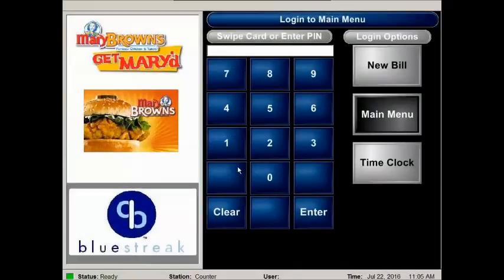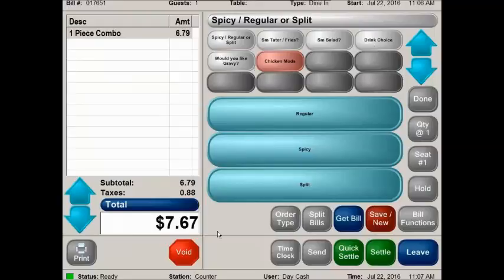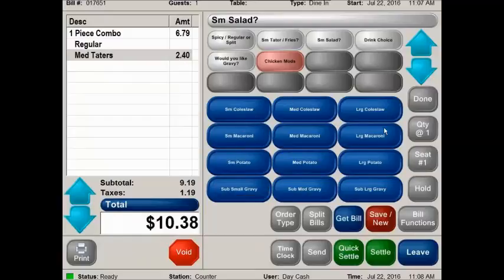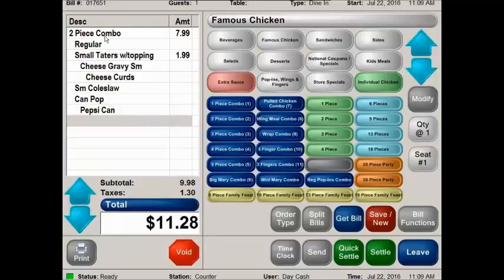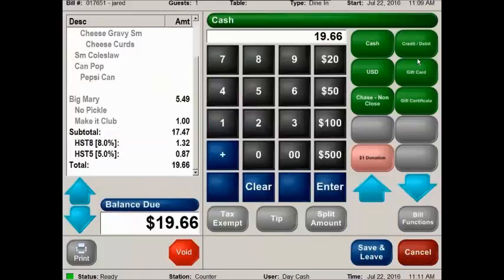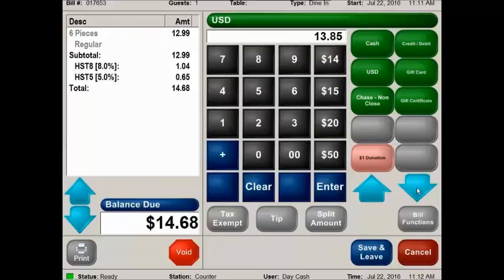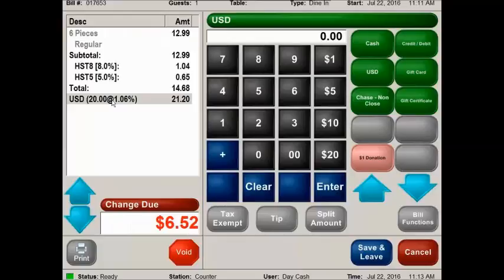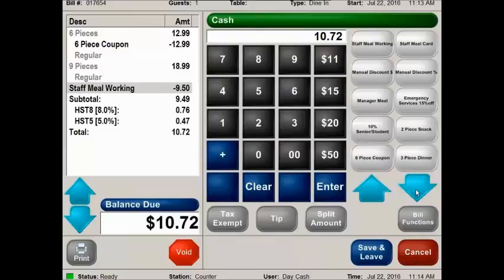Basic Cash Operation